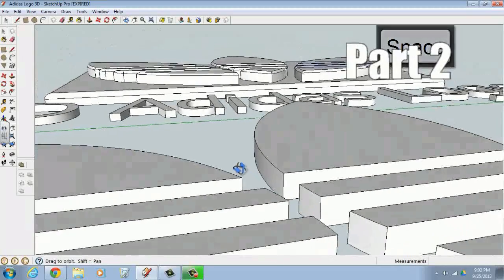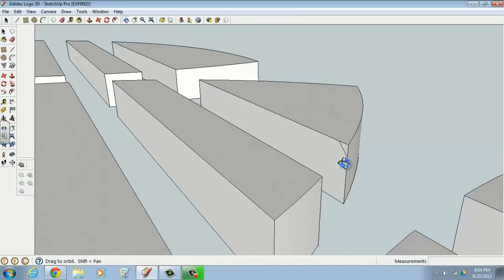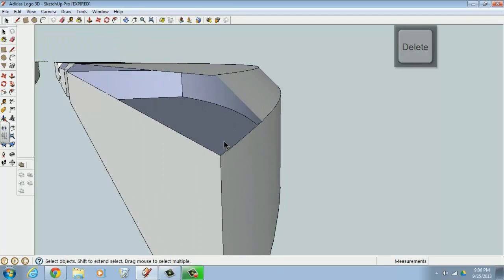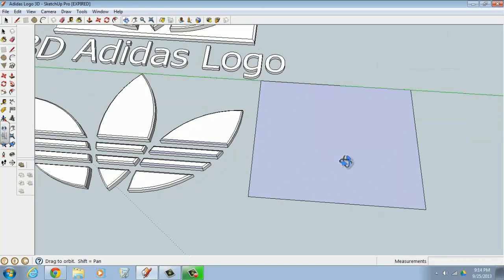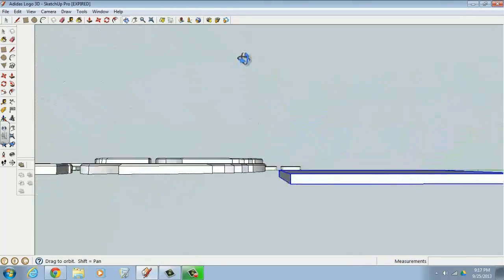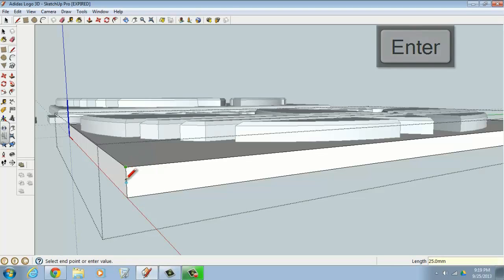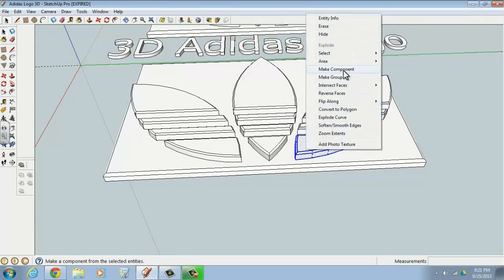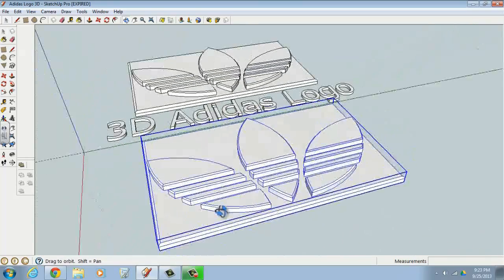Adidas Logo with Sketchup (Part 2)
This is the 2nd part of a video which teaches students how to create a 3D solid Adidas logo using Google Sketchup. Students will be creating 3D logo of their own and printing it on a 3D printer.